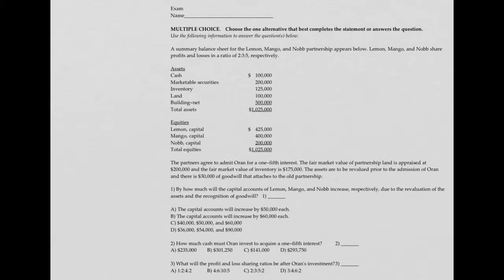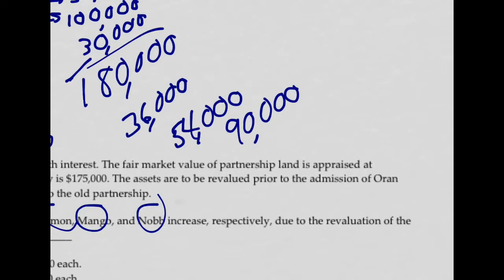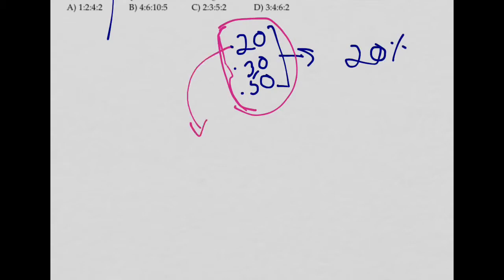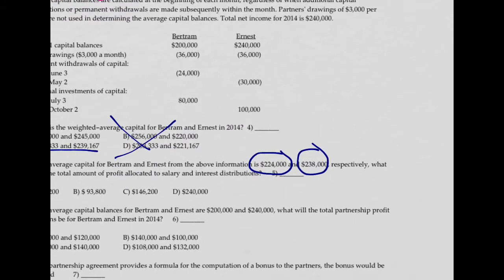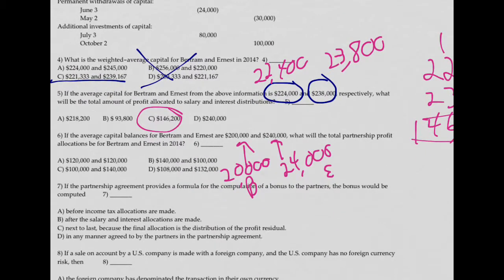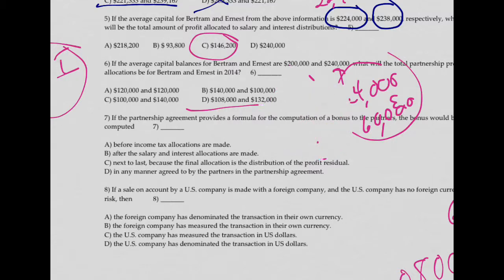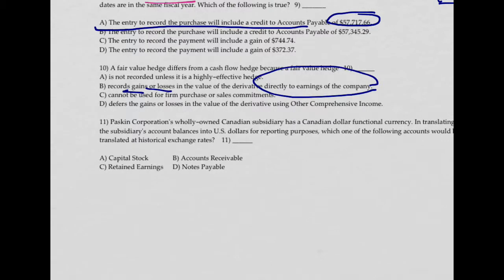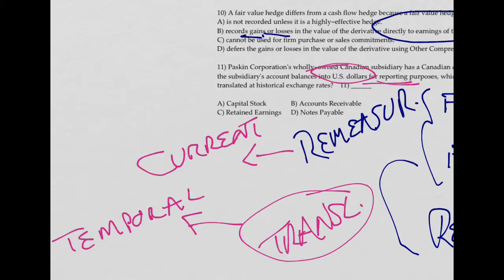last quiz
Description